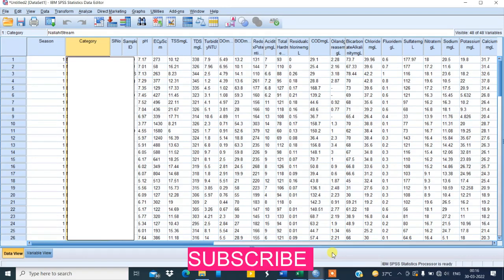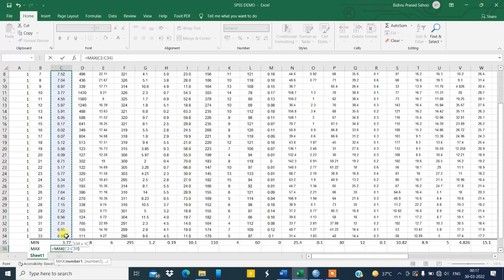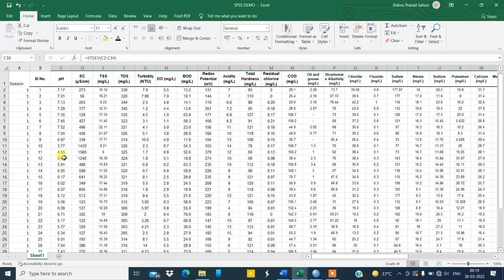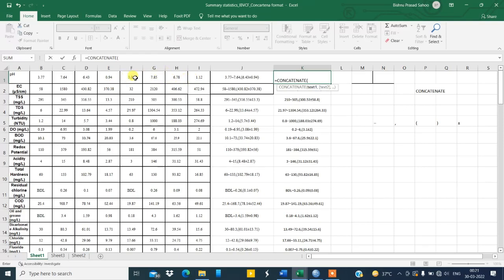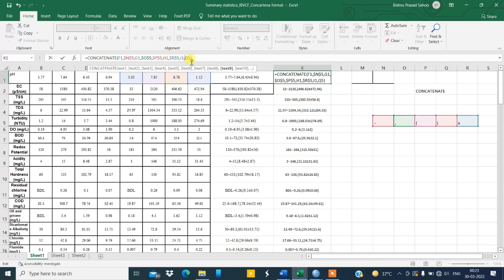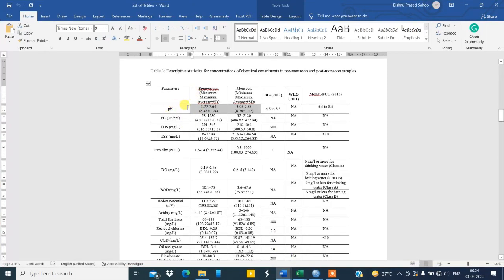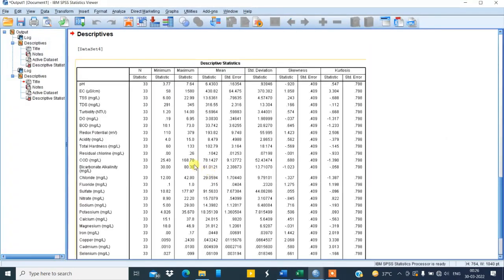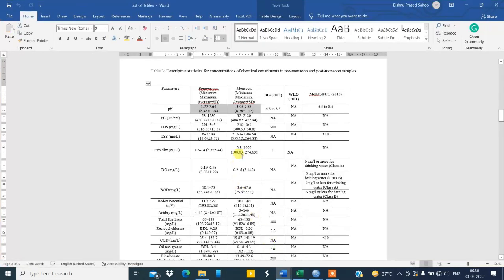Summary or Descriptive Statistics in Excel and SPSS II Research Methodology II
Summary statistics using Excel and SPSS

Video highlights

1. What is a summary statistics
2. How do you write a summary statistics
3. How do I do summary statistics in excel
4. How do I do summary statistics in SPSS
5. How does SPSS calculate descriptive statistics
6. How do you interpret summary statistics
7. How do u present data in statistics